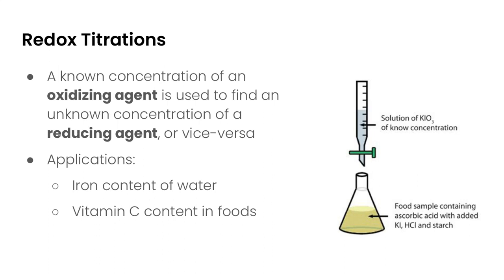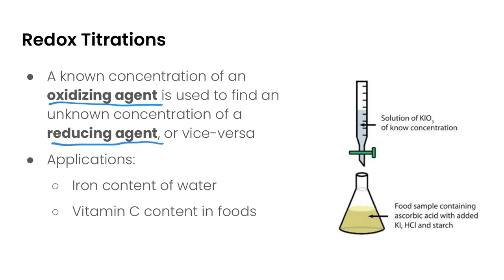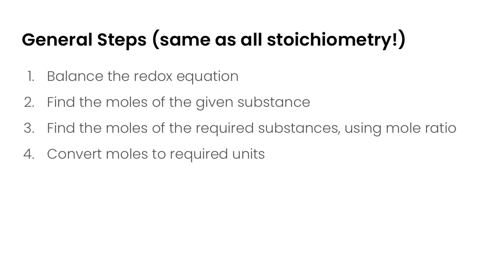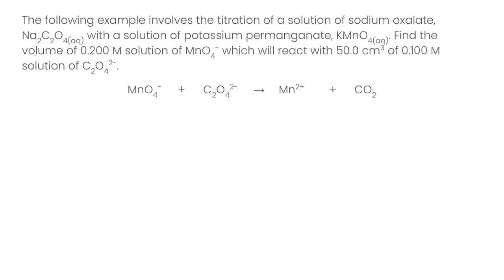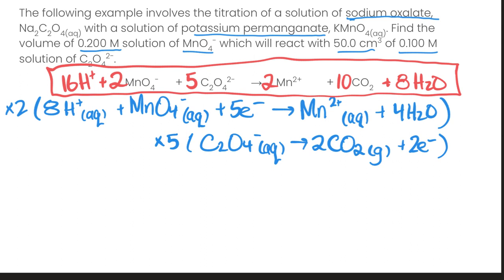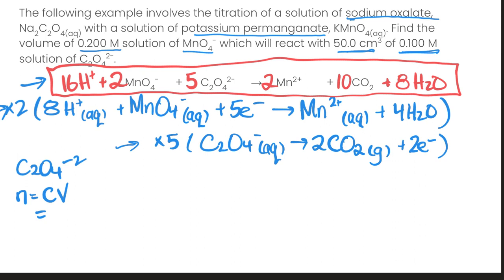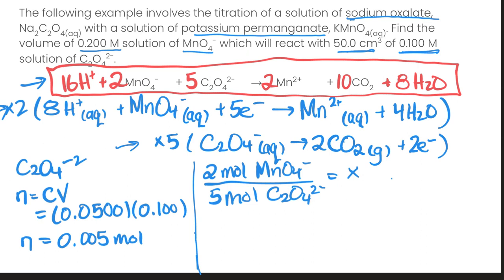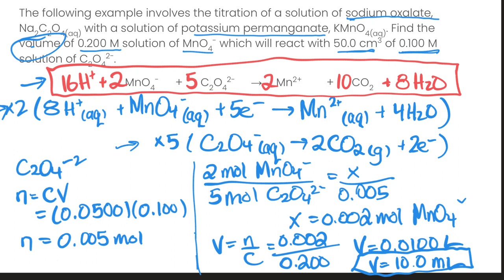Redox Titrations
How to solve redox titration stoichiometry problems.